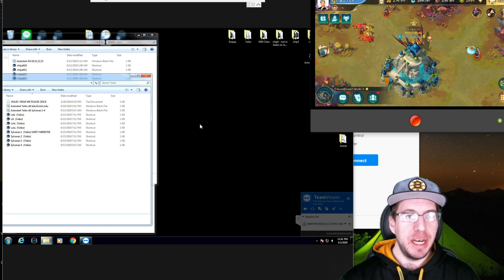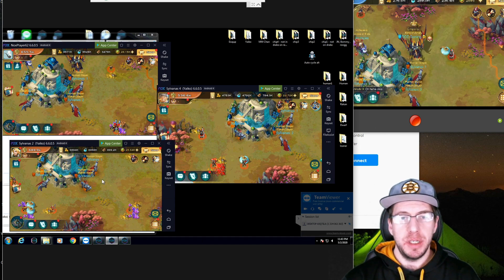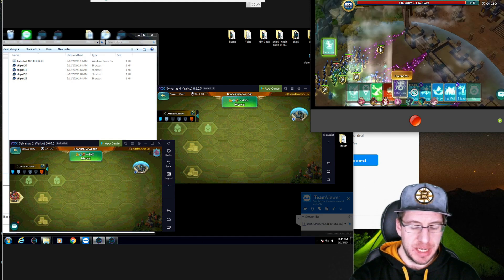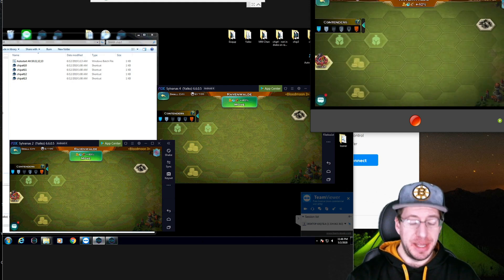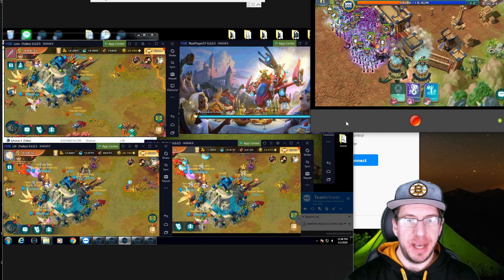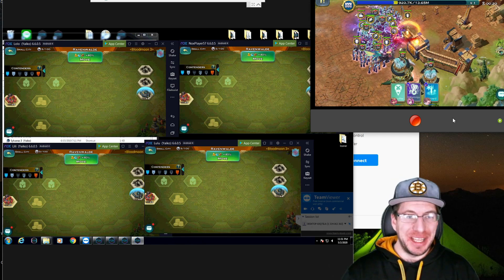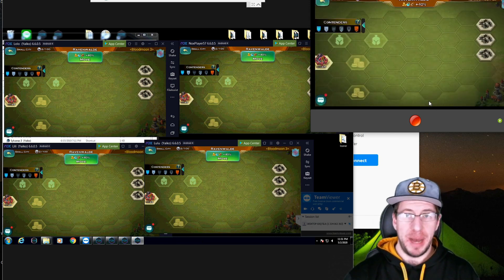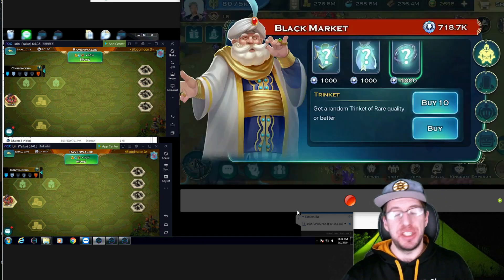Bloodmoon's Biggest Secret - What You Wish You Had - Legit Overpowered - Art of Conquest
Official OGC Gaming Merchandise!